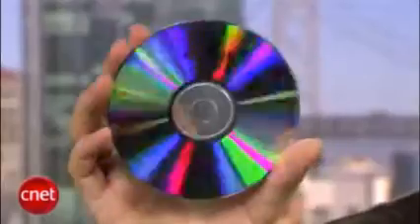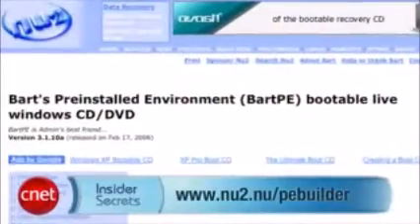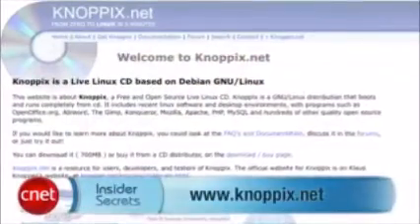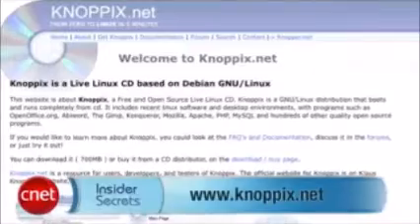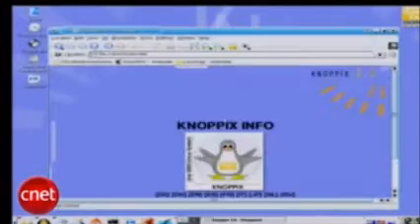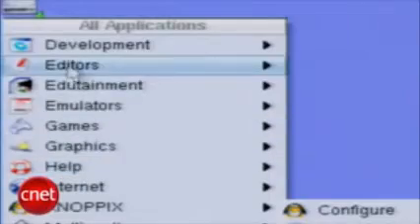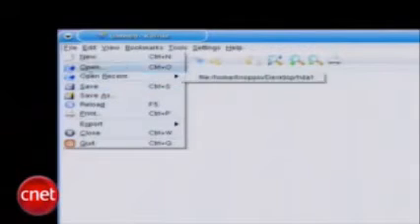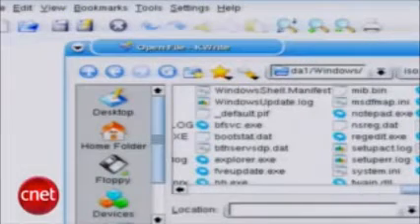Rescue your PC from disaster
This video is about how to create a rescue disk for your computer. The speaker, explains that a rescue disk is a good preventative measure to have in case your computer won't boot up. He also provides instructions on how to create a rescue disk using a bootable Linux CD.